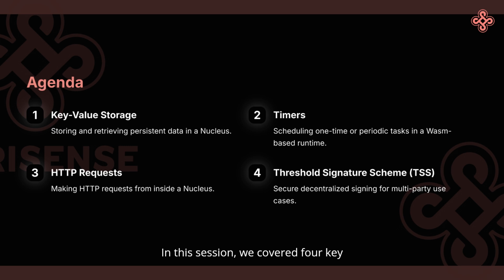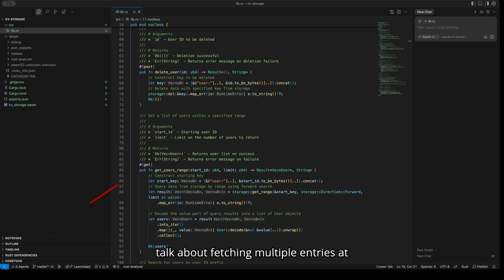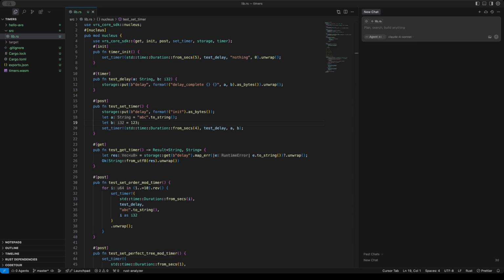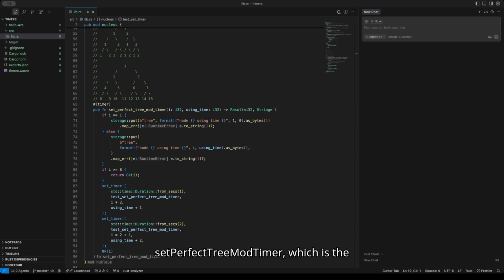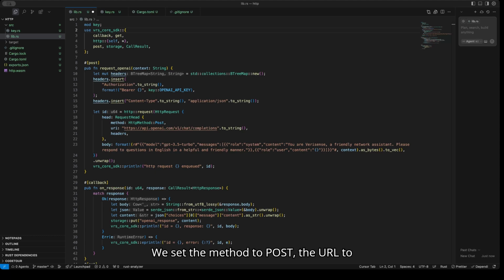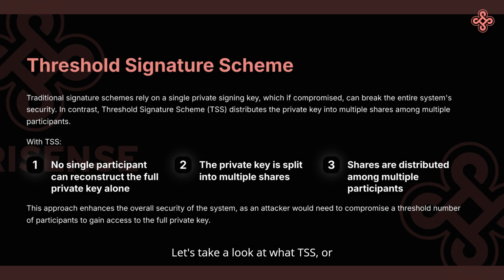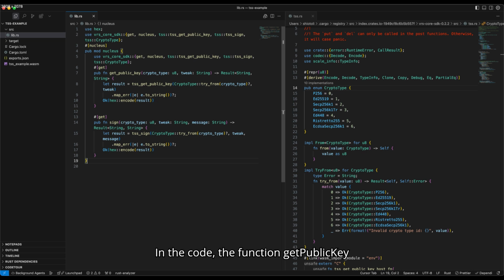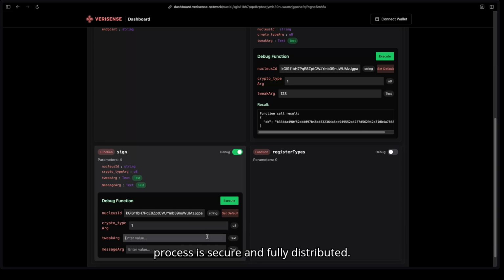Lesson 4: Advanced Nucleus: State, Timers, TSS and External Communication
Objective: Master the three core advanced features of a Nucleus: persistent storage, task scheduling, and external HTTP requests.

Topics:
 - Key-Value (KV) Storage:
  i. Concept & Practice: Explaining the independent, persistent storage for each Nucleus and demonstrating how to use the SDK for data reads, writes, and deletions.
 - Timers:
 i. Concept & Practice: Leveraging the Active Blockchain's capability to schedule future tasks and demonstrating how to set up one-time or recurring timers.
 - TSS:
 i. What it is: Allowing multiple parties (the Nucleus validators) to collectively generate a signature without any single party ever knowing the full private key.
ii. Why it matters: The key technology for enabling decentralized and secure cross-chain control.
iii. How to use it: Building transactions, requesting signatures, and broadcasting transactions.
 - External HTTP Requests:
  i. Concept & Practice: Demonstrating how a Nucleus can securely make GET requests to external APIs, with the network reaching consensus on the results.
  ii. Interactive Q&A session.